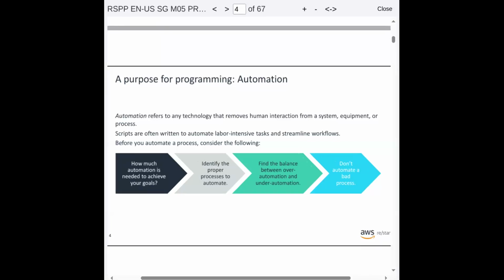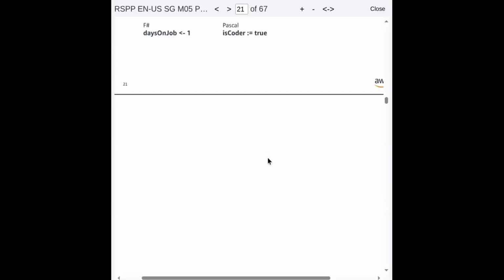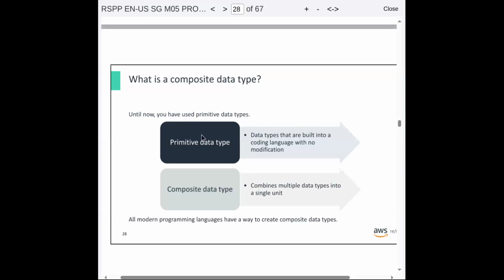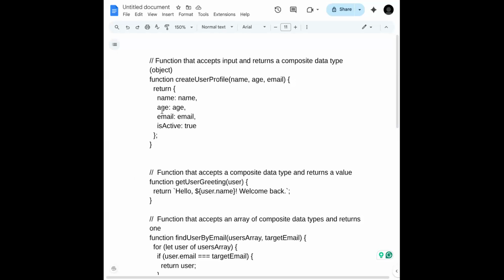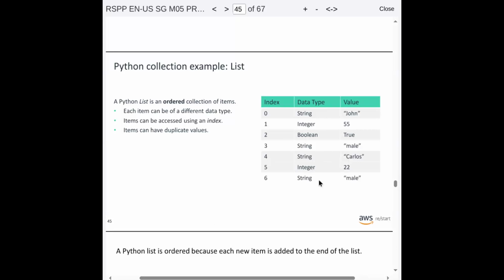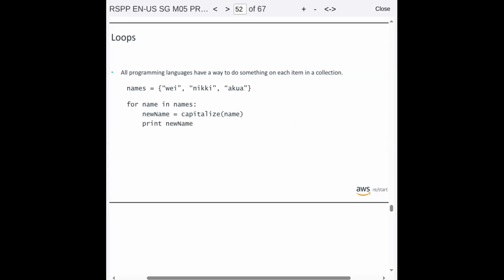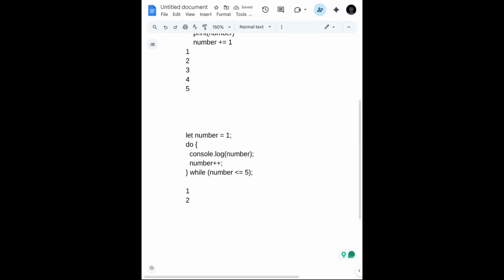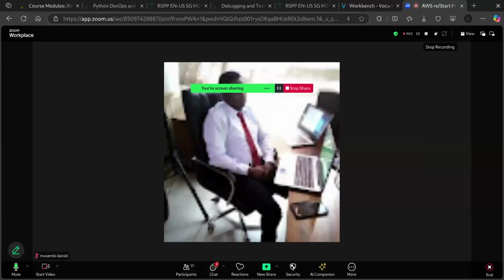31 Introduction to Programming